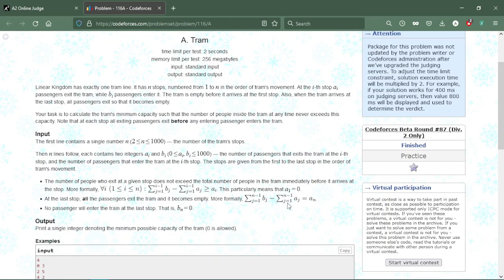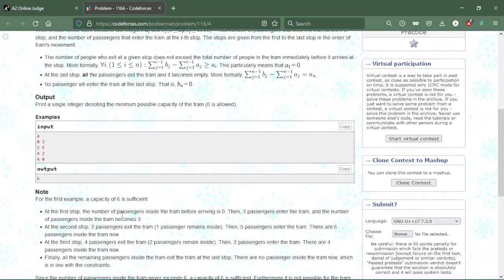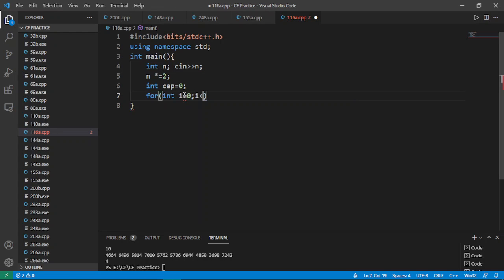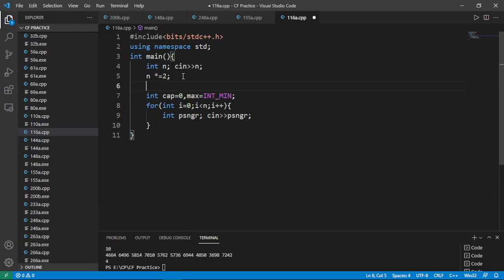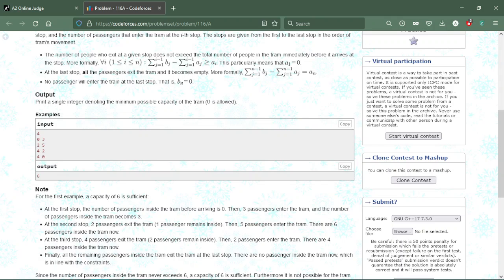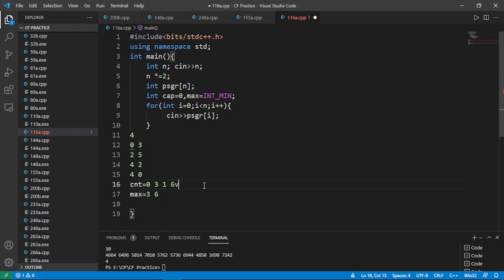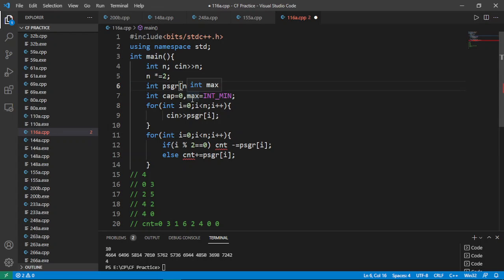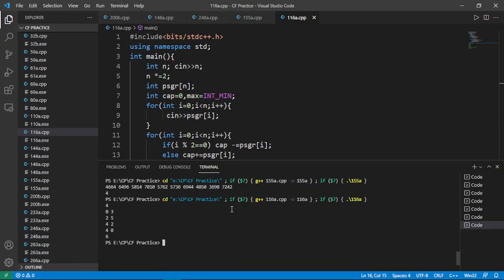116A - Tram | Codeforces | Competitive Programming | Div3